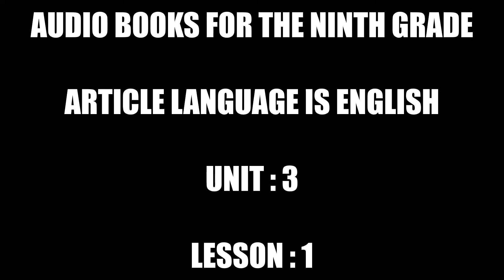Article language is English Unit 3 Lesson 1